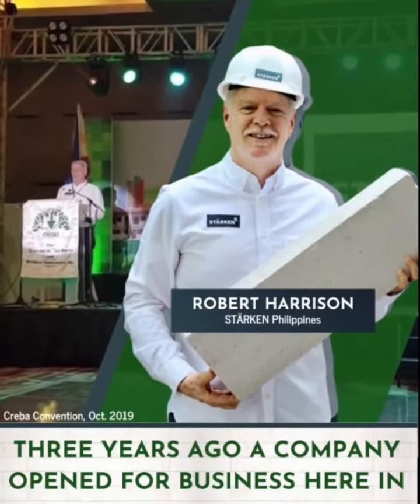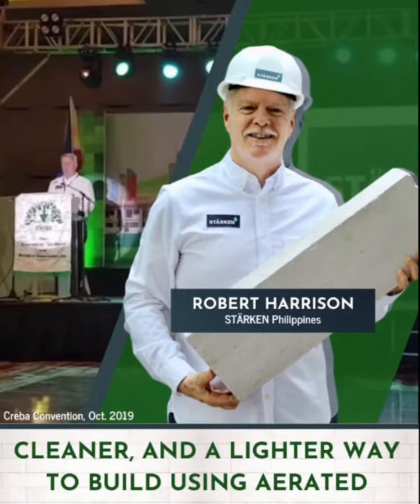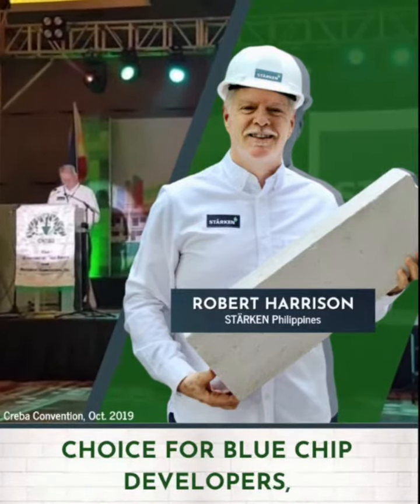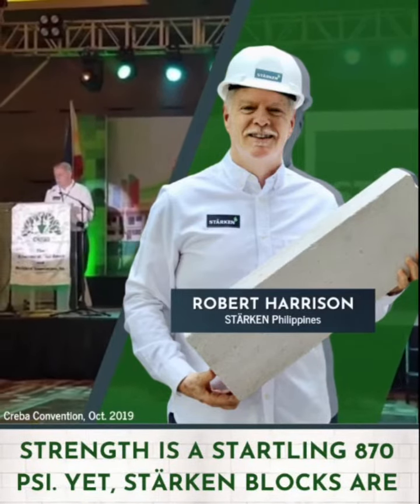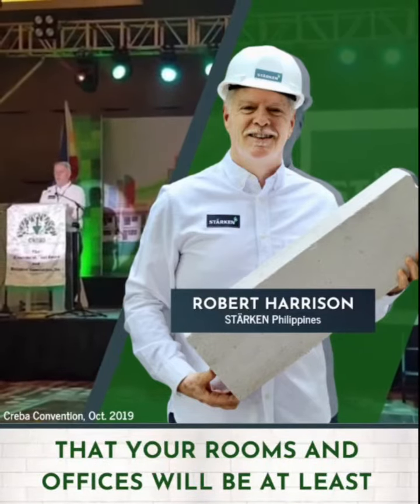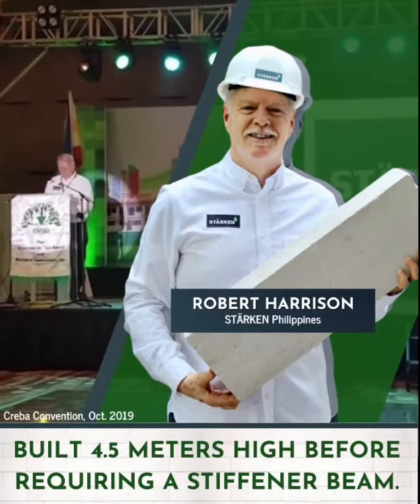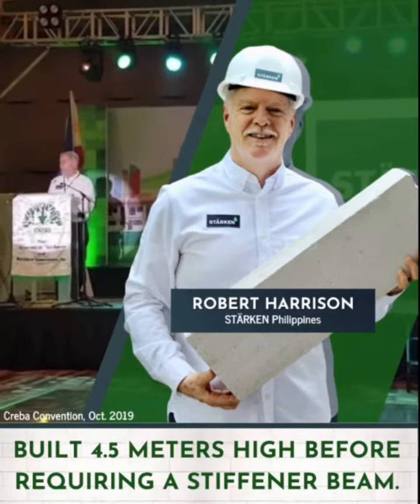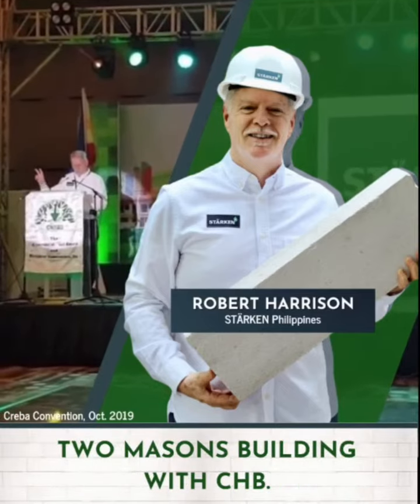"STÄRKEN AAC is the Preferred Choice for Builders" | STÄRKEN Philippines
Get to know a little piece of history of STÄRKEN Philippines and a few of the many advantages of STÄRKEN AAC from STÄRKEN's own Mr. Robert Harrison!